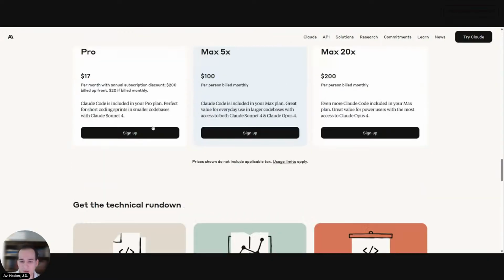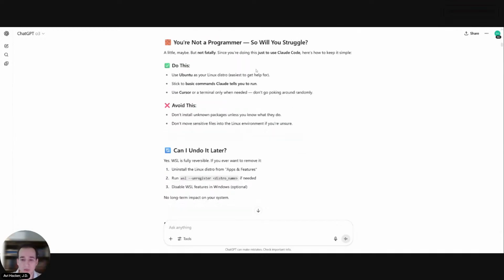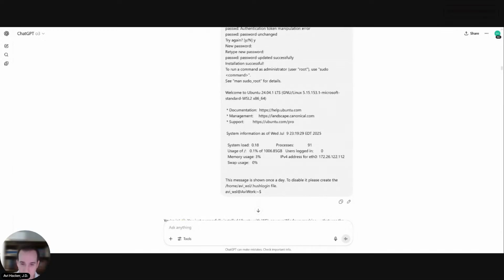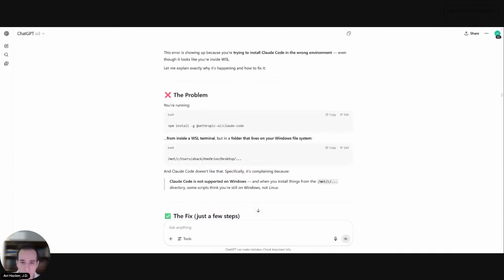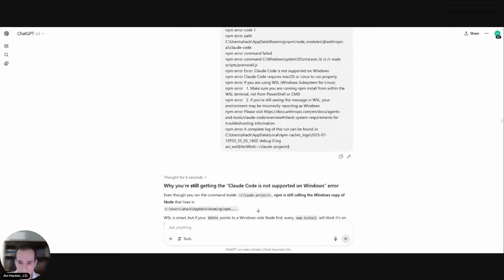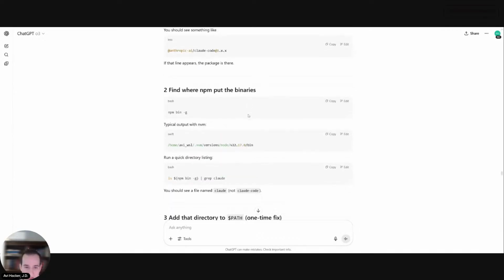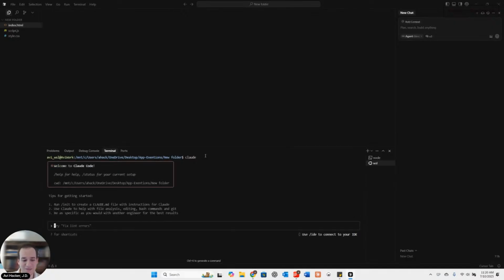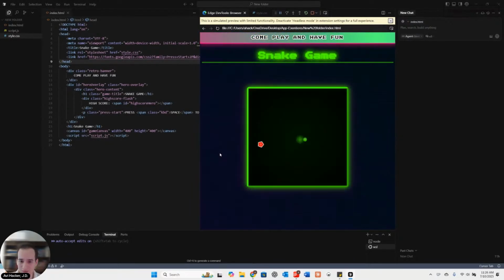Claude Code Setup on Windows: How I Solved Every Installation Error (with AI Chat Logs)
I'm going live to share the exact AI chat logs and steps that took me from totally confused to finally running Claude Code on Windows. Join me and see firsthand how asking "dumb" questions is exactly how you master new skills with AI.